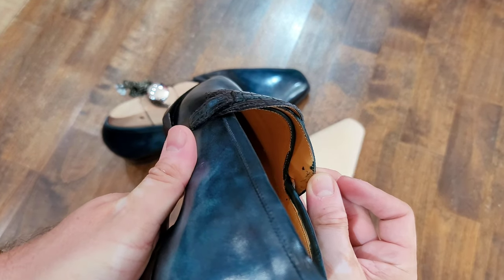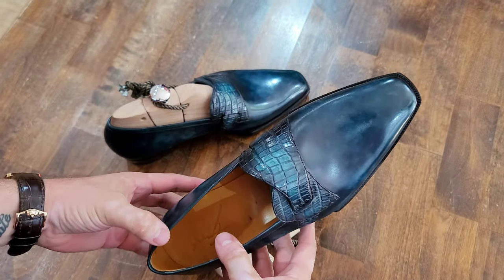Up Close Details Series - Graziat Butterfly Loafers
Here we take a closer look at all of the beautiful details found in this exquisite butterfly loafer by up-and-coming shoemaker Graziat, of Taiwan.

If you follow closely to my page you will have seen a lot of his work in images. It is so good to see it up close, hold it and appreciate the quality firsthand. It certainly is something to behold.

Make sure to follow Graziat and when ready to try something truly unique keep him in your list of makers. He is a great artist and a wonderful person.